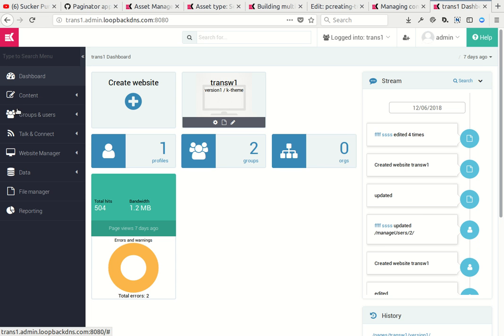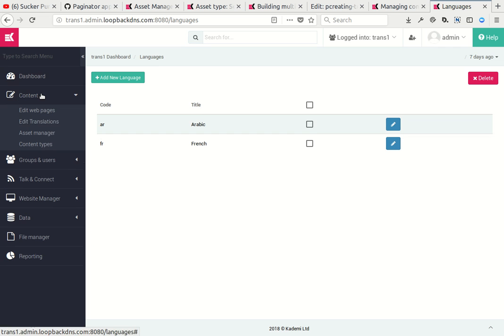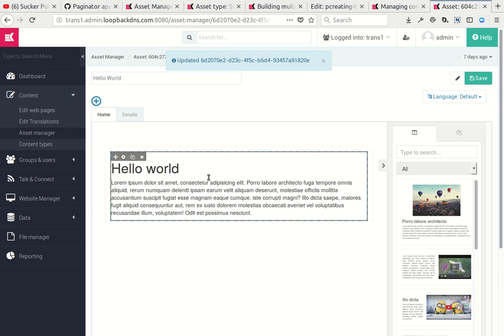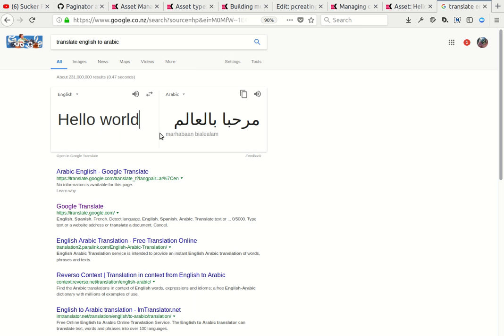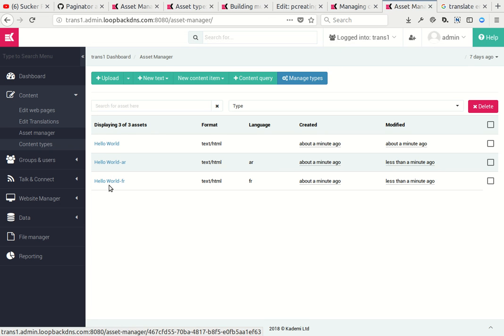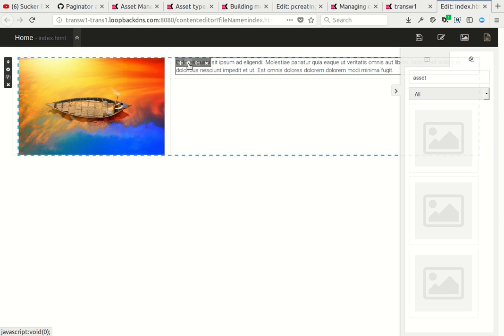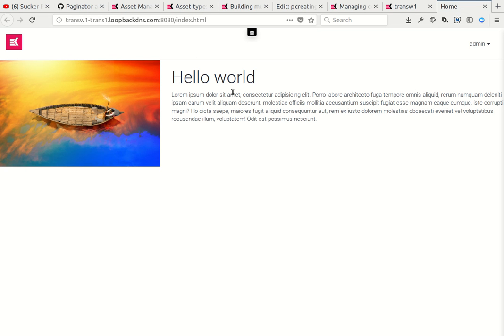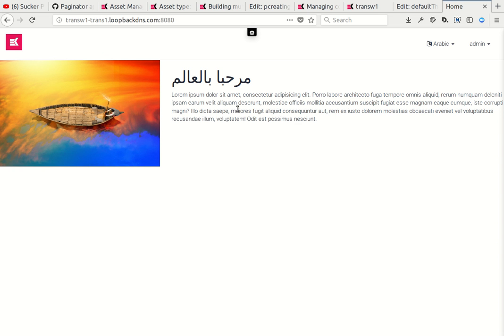Using the Kademi Asset Manager for multi-lingual content